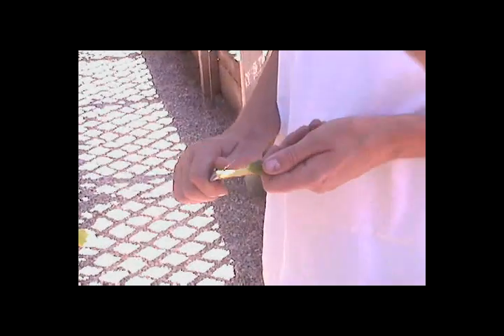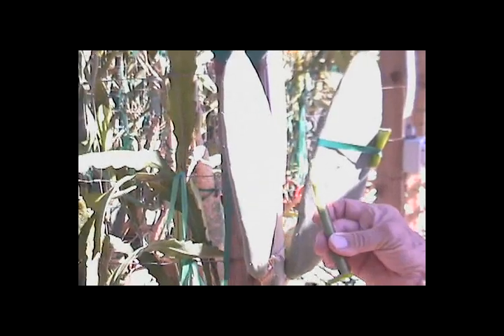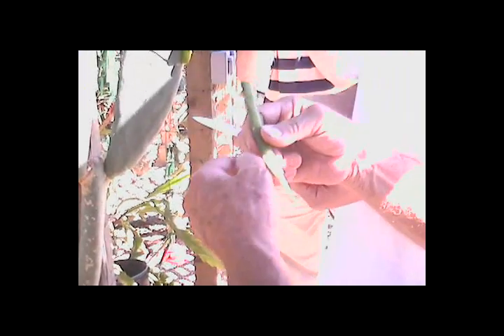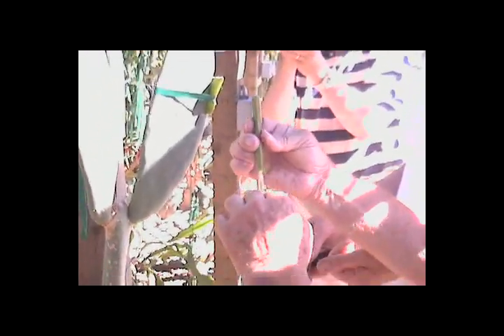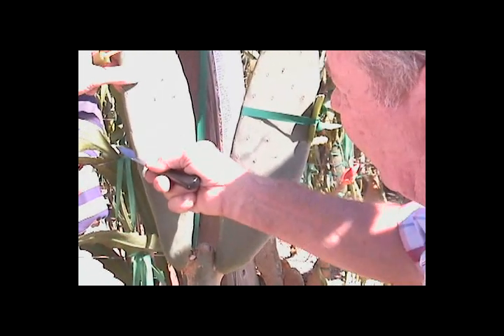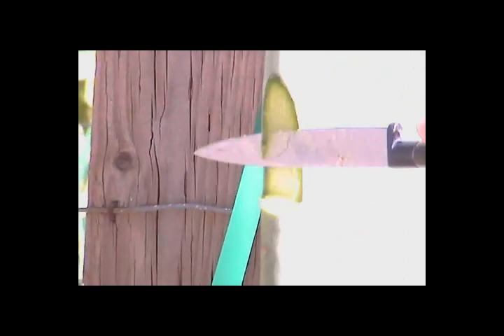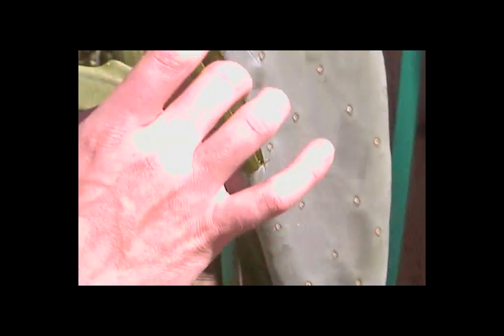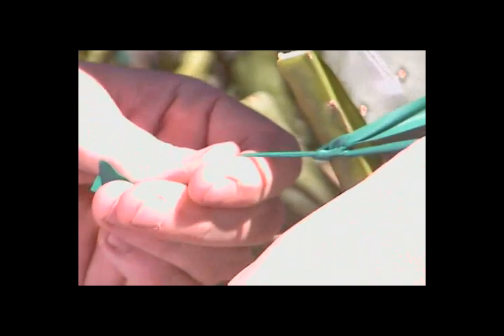Grafting with Jim Davis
Kris Stratton trained by Jim Davis of Gray Davis Epiphyllum Nursery on grafting epiphyllum cutting to opuntia pads.